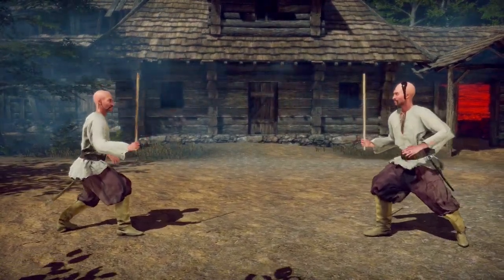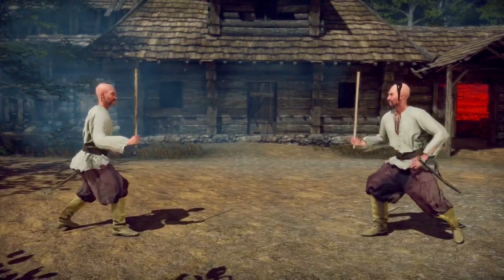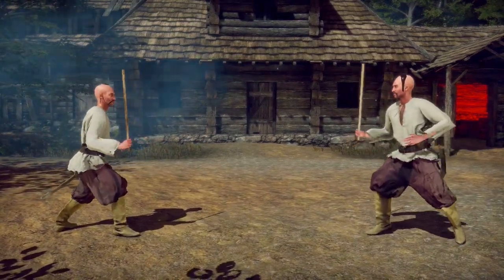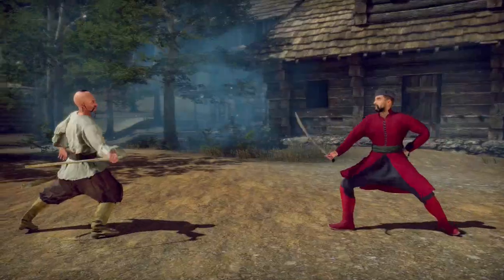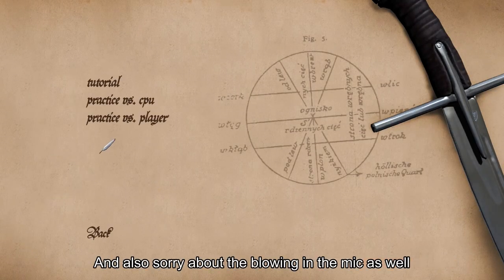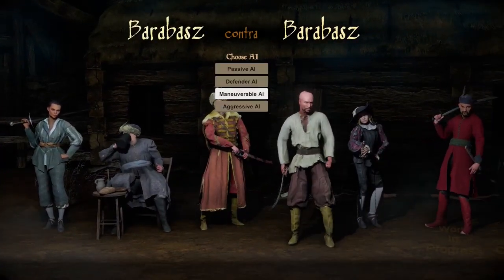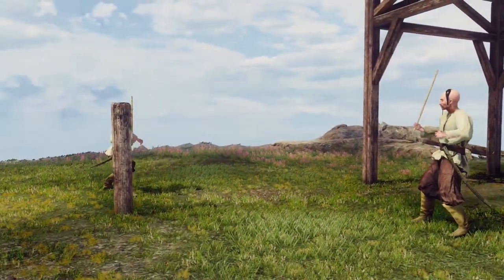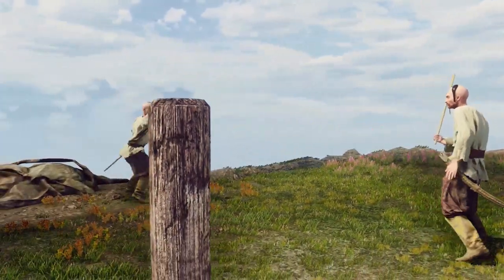Hellish Quart: How Is Barabasz Different from Jacek and how to play him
A quick guide explaining how Barabasz is different from Jacek and a brief example of how to play Barabasz with some important tips that you might not know and also some gameplay in the end that shows what proper chadabaszismnessinating should look like
The first music clip is from the Total War Attila mod "Medieval Kingdoms 1212 AD" which by the way i have done some vids on too as well as what the second music clip is from which is the vanilla game of rome 2 total war